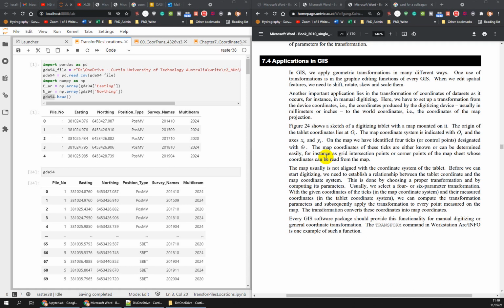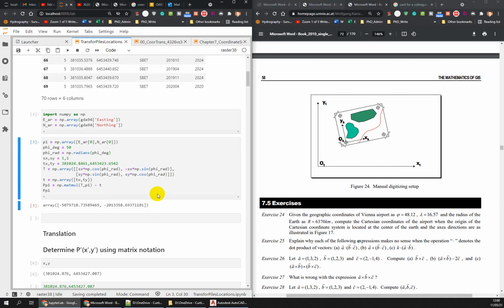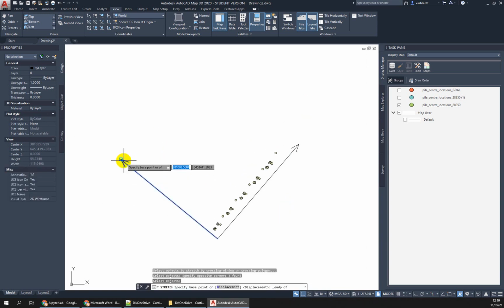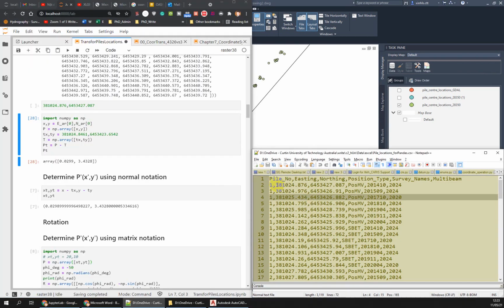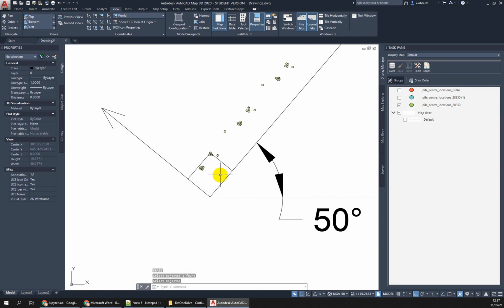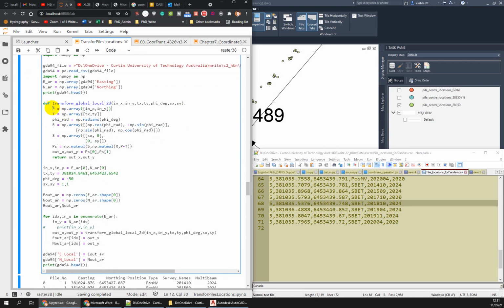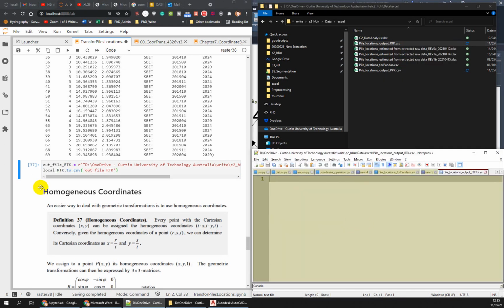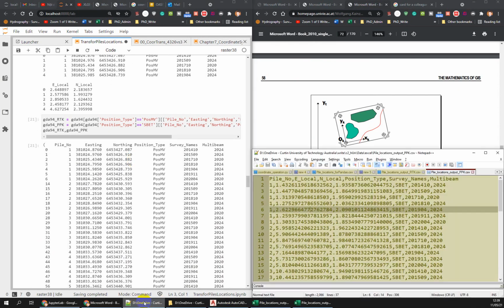PyGISMath16 | Global to local cartesian coordinate transformation using Numpy | PyGISW3